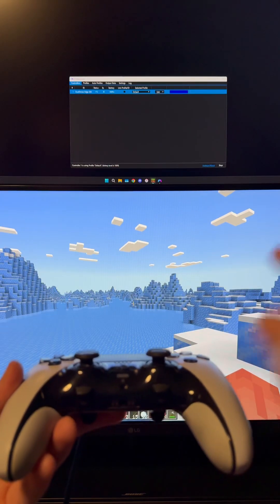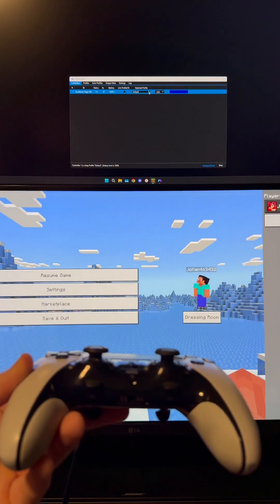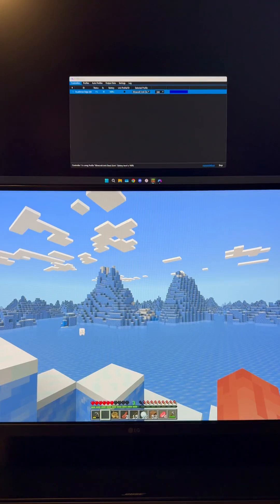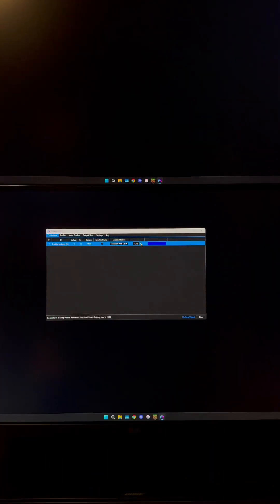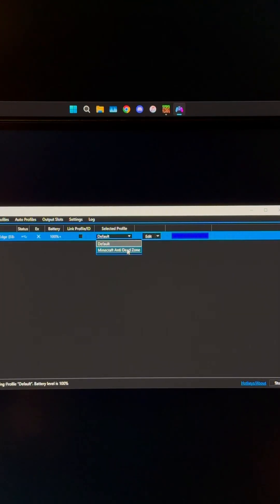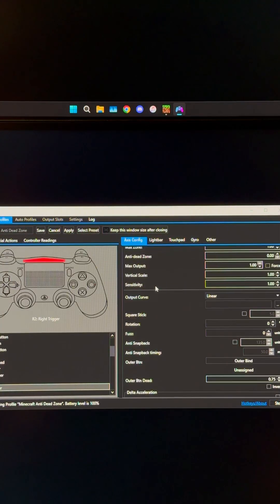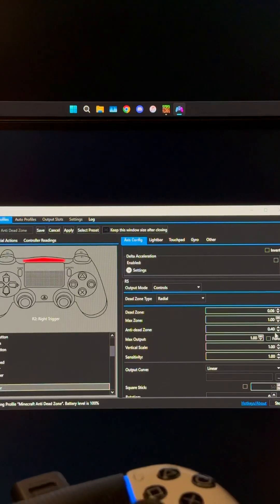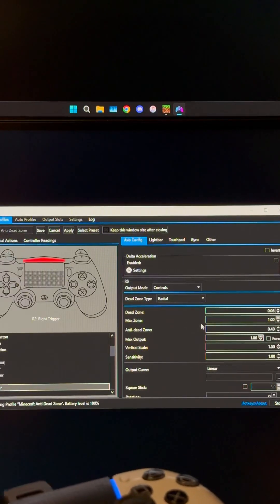Adjust Dead Zone in Minecraft Bedrock on PC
Correction - this does not work with XBOX controllers, but you can do something similar with an app like reWASD.

DS4Windows for PS4 or PS5
reWASD (or similar app) for Xbox.